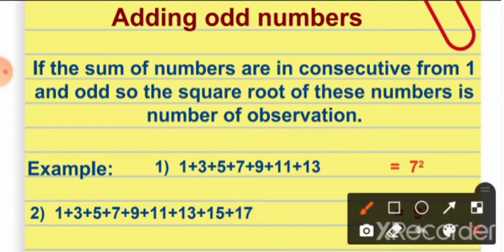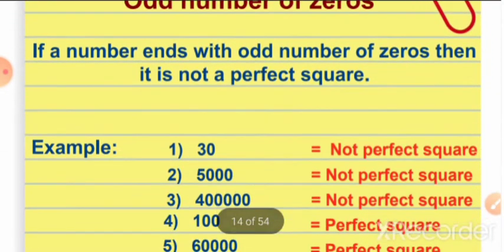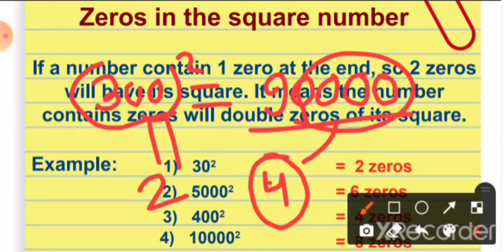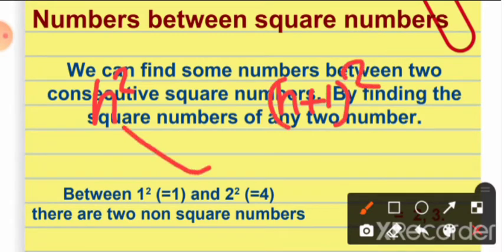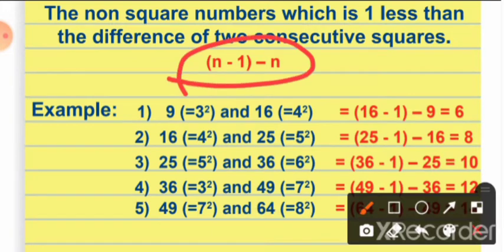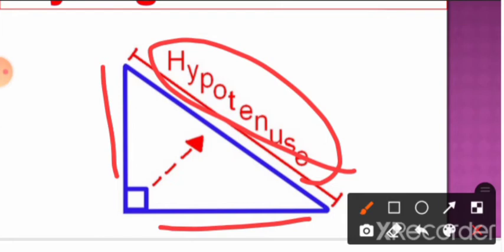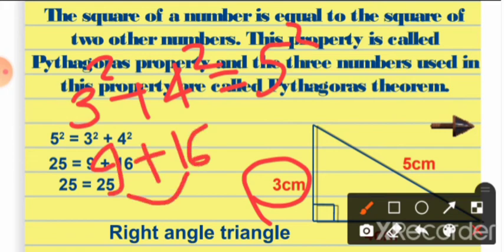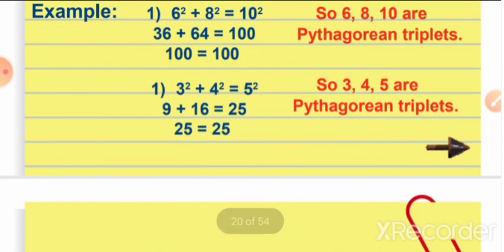class -8 (square and square root part -2)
class -8  chapter -4 (square and square root)